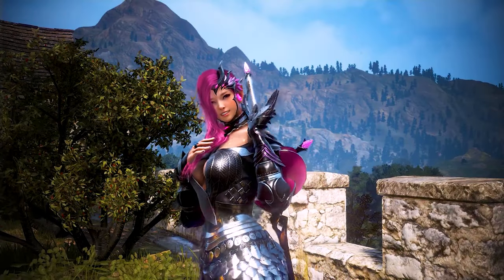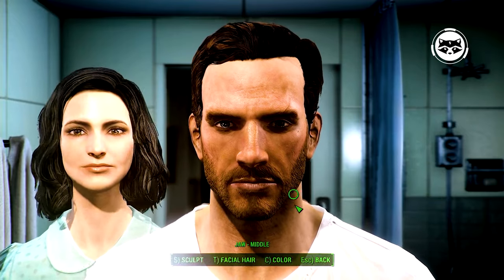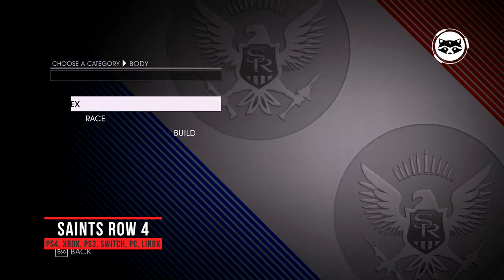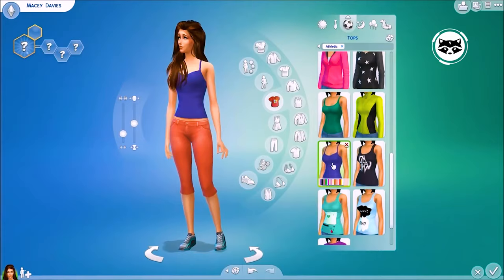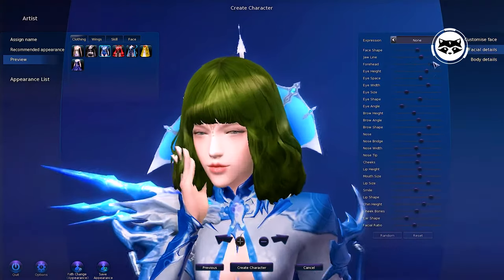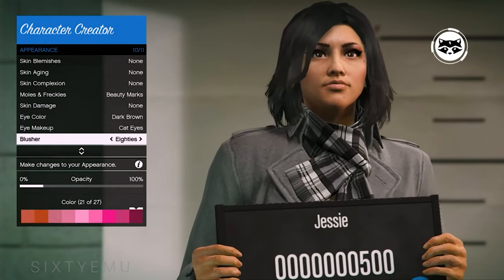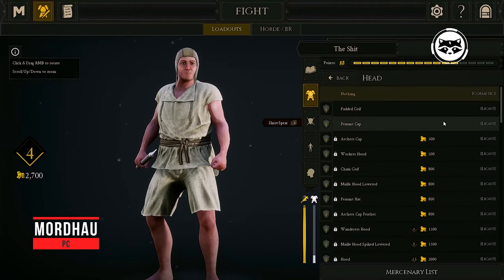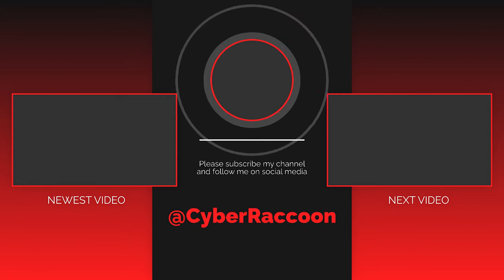Games with Best Character Customization on PS, XBOX, PC - part 1 of 2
Bitcoin - 3JPTAaMZEgmopaWoWcW5saY66FUscq9okX
Etherium - 0x51c90e5bc21a60eb348b6e9e7a041f23a2ea3257

Today I'm going to tell you about the games with best character customization .

0:00 Intro
0:17 Black Desert
1:01 Fallout 4
1:49 EVE Online
2:41 Saints Row 4
3:23 The Sims 4
4:05 Archeage
4:43 Aion
5:29 Blade & Soul
6:07 Grand Theft Auto Online
6:53 Mortal Kombat 11
7:31 Neverwinter
8:01 MORDHAU
8:39 Dragon Age: Inquisition

Games in this video: Black Desert, Fallout 4, EVE Online, Saints Row 4, The Sims 4, Archeage, Aion, Blade & Soul, Grand Theft Auto Online, Mortal Kombat 11, Neverwinter, MORDHAU, Dragon Age: Inquisition

Translated titles:
Juegos con la mejor personalización de personajes en PS, XBOX, PC-parte 1 de 2

Spiele mit der besten Charakteranpassung auf PS, XBOX, PC-Teil 1 von 2

Jeux avec la meilleure personnalisation des personnages sur PS, XBOX, PC-partie 1 sur 2

Jogos com a melhor personalização de personagens no PS, XBOX, PC-parte 1 de 2

PS, XBOX, PC पर सर्वश्रेष्ठ चरित्र अनुकूलन व

ألعاب مع تخصيص أفضل للشخصيات على PS و XBOX والكمبيوتر الشخ

পিএস, এক্সবক্স, পিসিতে সেরা চরিত্রের ক

PS、XBOX、PC 上具有最佳角色自定义的游戏-第 1 部分，共 2 部分

PS、XBOX、PCで最高のキャラクターカスタマイズを備えたゲーム-パート1/2

PS, XBOX, PC에서 최고의 캐릭터 커스터마이징 게임-1/2부